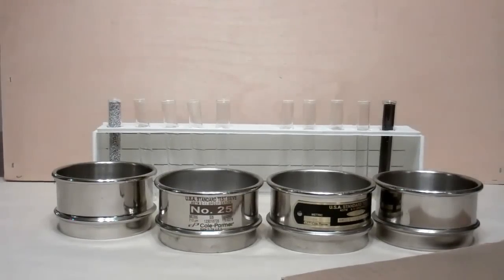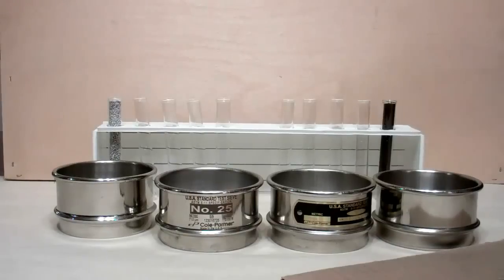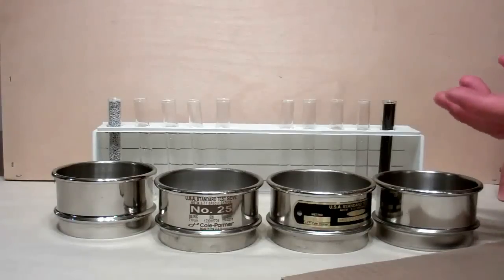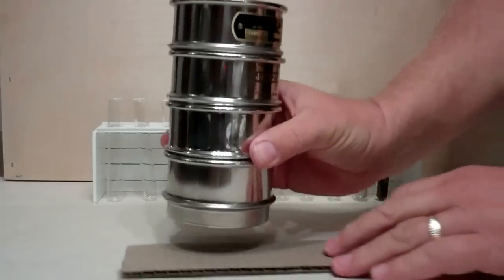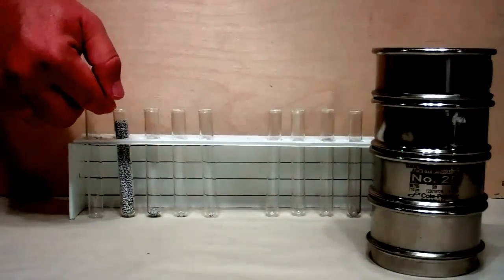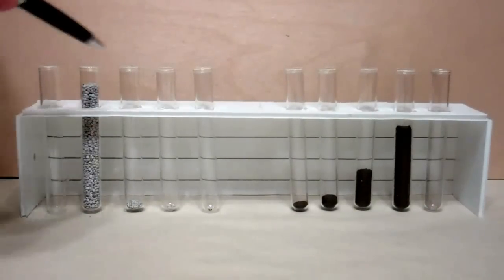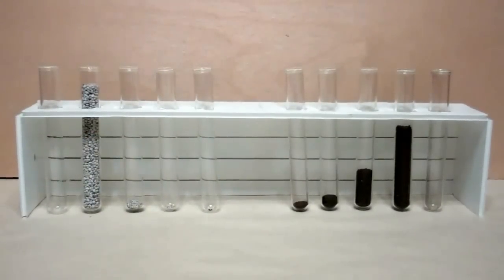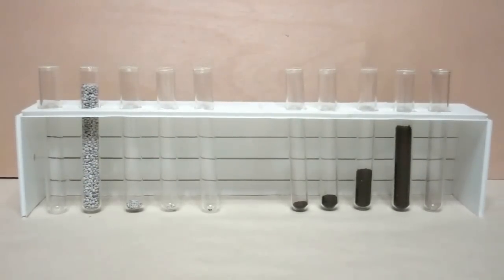Size distribution of different granule formulations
How does granule size affect flowability and application? Demonstration of screening two different granular inoculants and the distributon due to particle size.